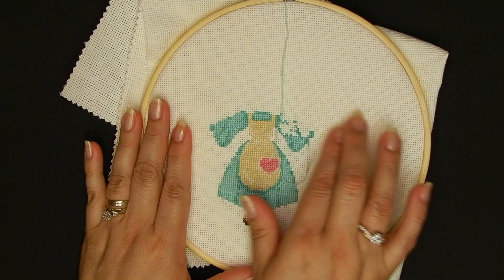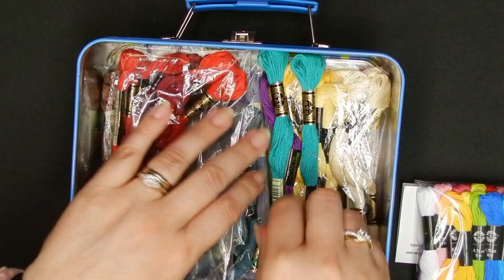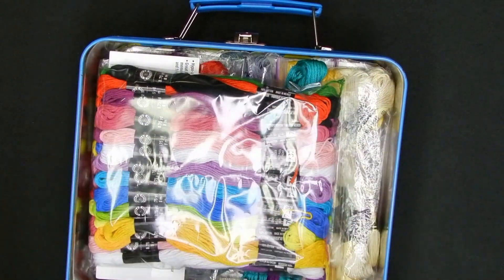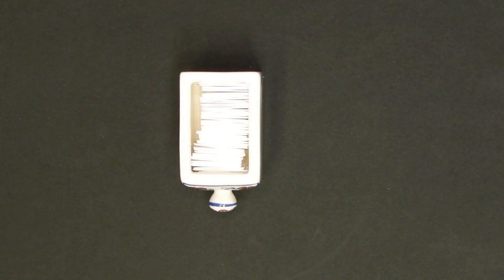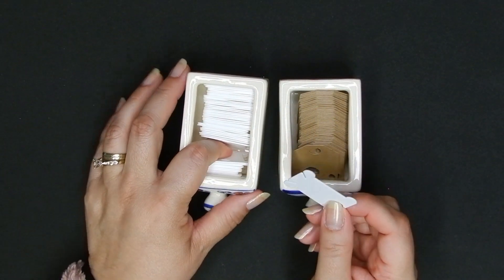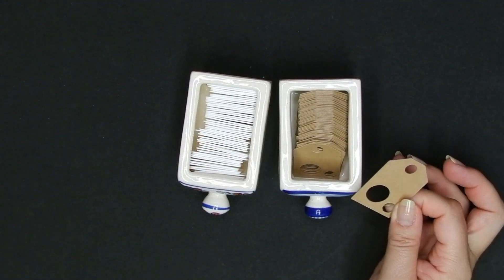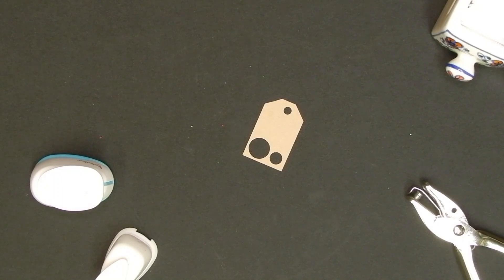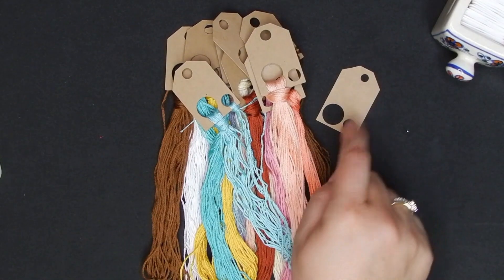DIY Floss drops and cross'stitch project satmornmakes Ep.39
I am so happy to be sharing with you what I am working on in this new journey.  I hope you love cross-stitching too and make your own floss drops.

All the materials and supplies to create these drops were bought with my own money and I receive no compensation for sharing them with you.  As usual I get them from online stores, craft stores, thrift stores, yard sales, and yes, I use what I already have in my stash.

This video is not for children under 18 years of age.